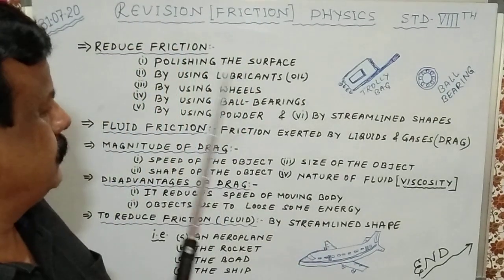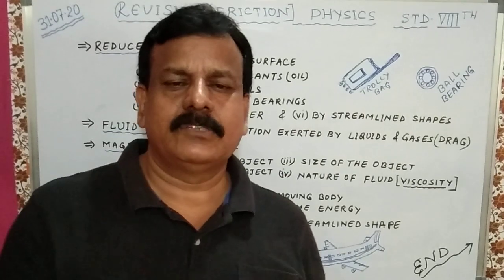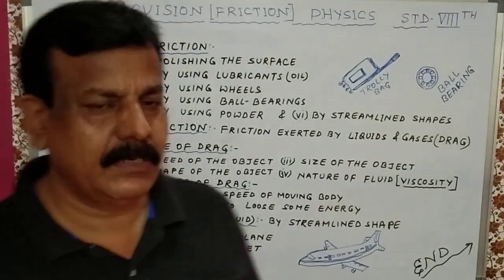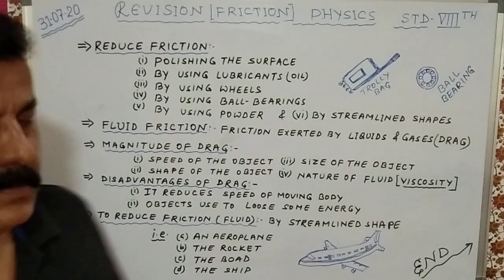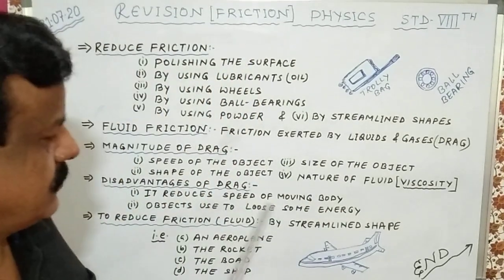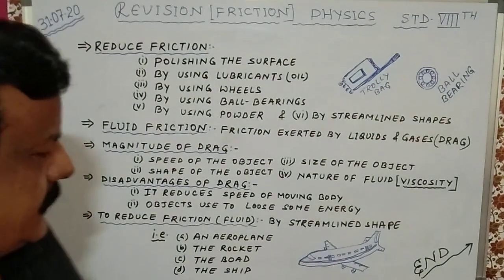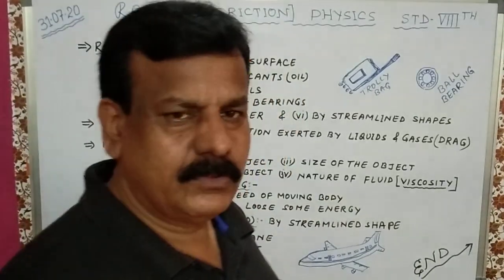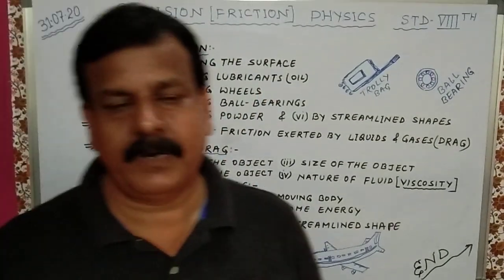Revision of physics of class viii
A video related to the topic